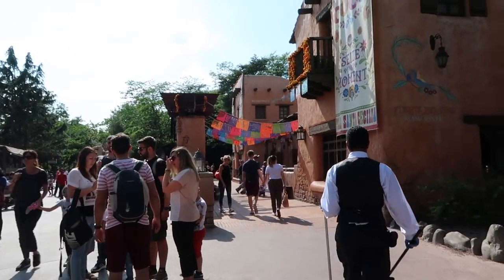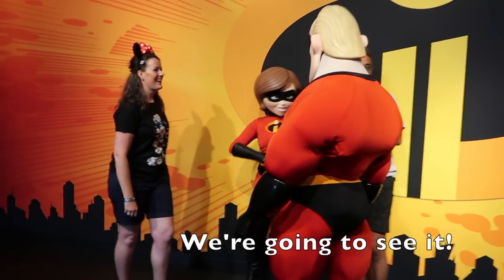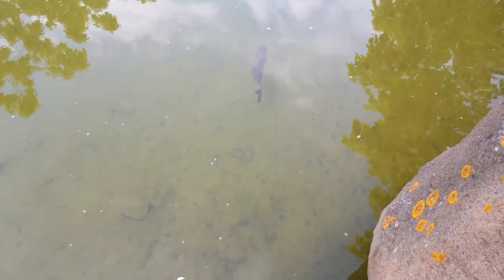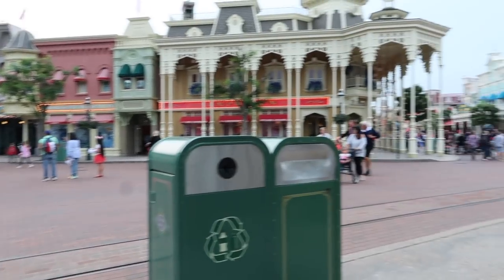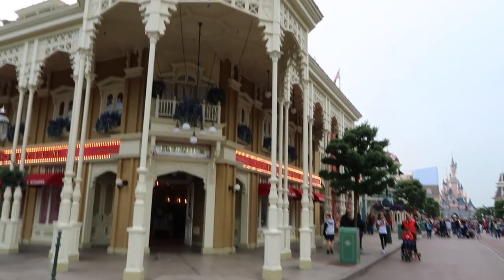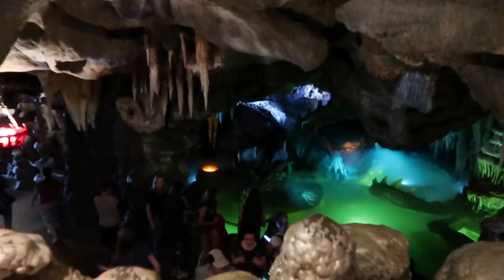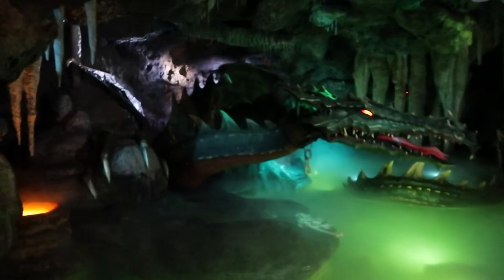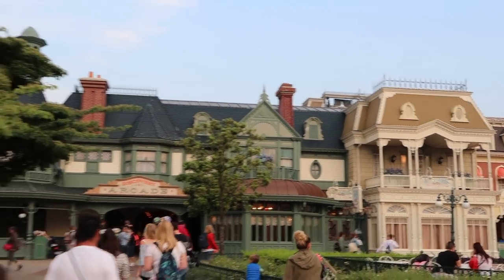We obviously annoyed DARTH VADER met The INCREDIBLES and rode the OMNIBUS | Best day ever!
Haven't you been to Disneyland Paris enough? That's what most people ask us, but when you watch this video you'll understand that Disneyland Paris never gets tired. However, Darth Vader did got tired of us, especially Elise got on to his nerves.

In this video we ride Indiana Jones and the Temple of Peril, we found the perfect Instagram wall and went for a beer with churros. Also we met The Incredibles and Darth Vader. We took a ride on the Omnibus: TOP FLOOR! We saw some Disney Fishes and found FREE STUFF. Suddenly the music in MainStreet USA went off and we found ourselves in a surreal environment. We went to see Merlin's dragon and Sven explains some behind the scenes stuff. Mickey Mouse waves us goodbye at the end of the day. perfect!

Please tell us if you would like to see more of this type of video by giving this video a LIKE or by writing us a comment.